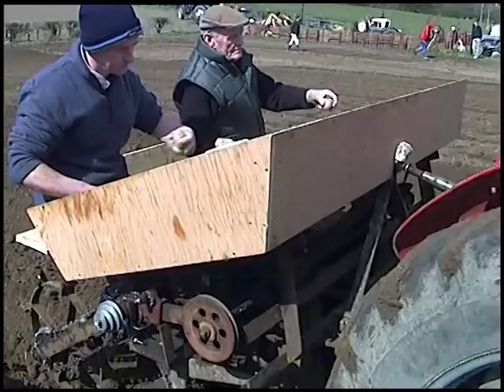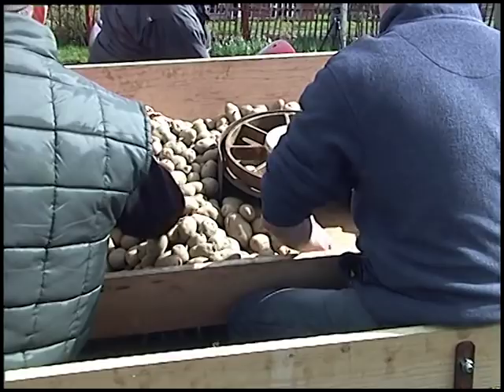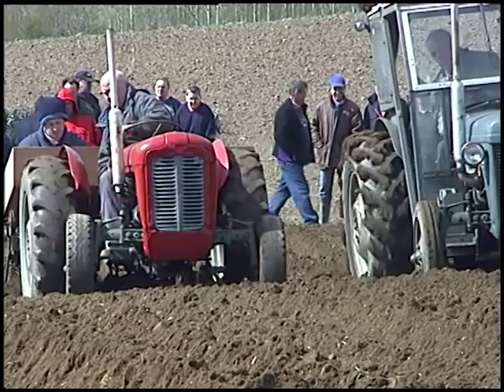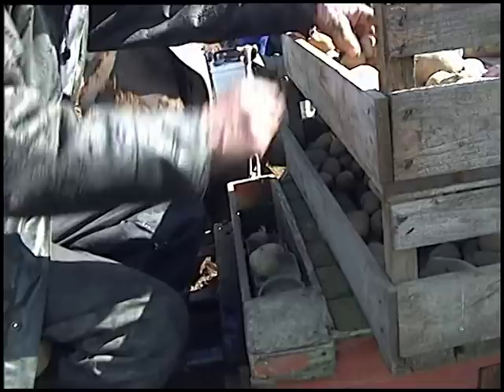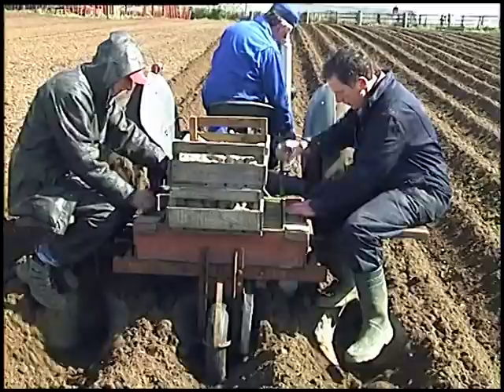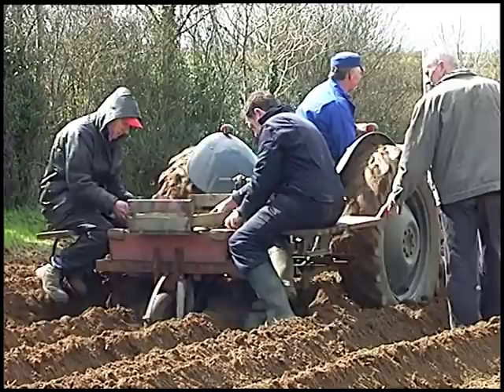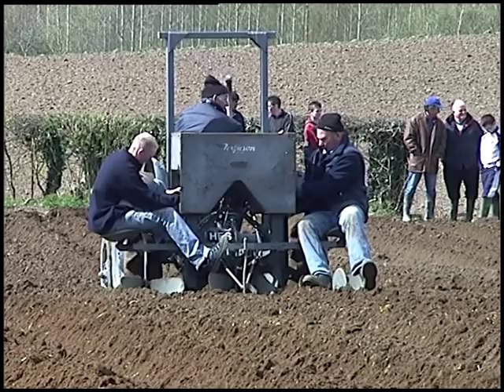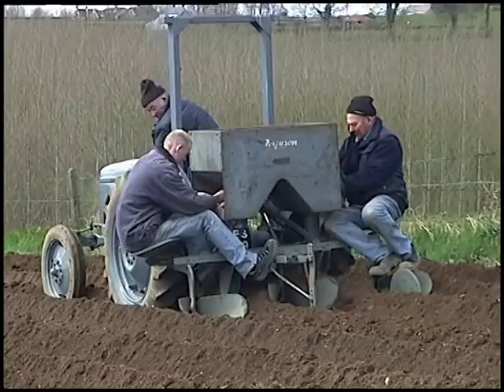Planting Potatoes 1950's Style Ireland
Planting the potatoes in Ireland as done in the 1950's using an early potato planter and a Ferguson bell dropper.